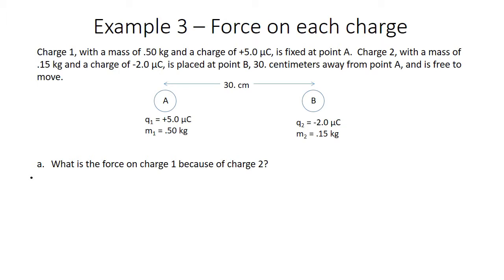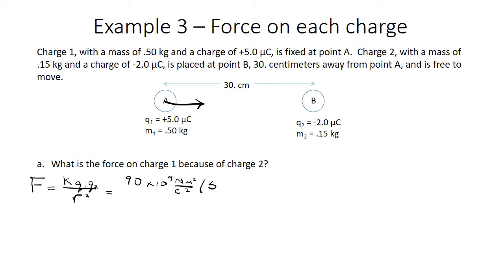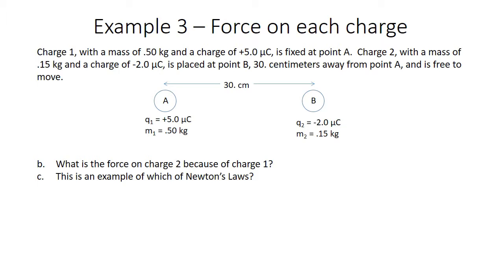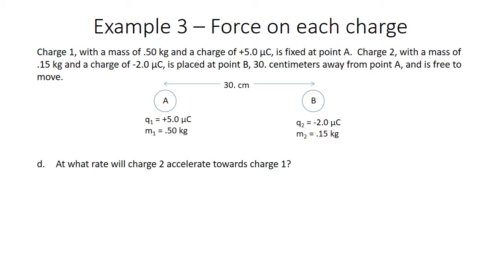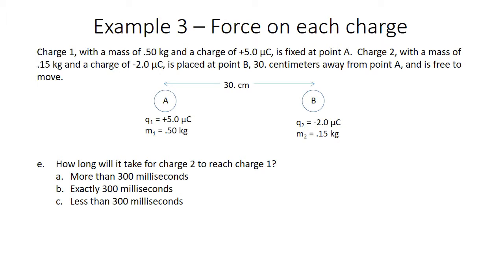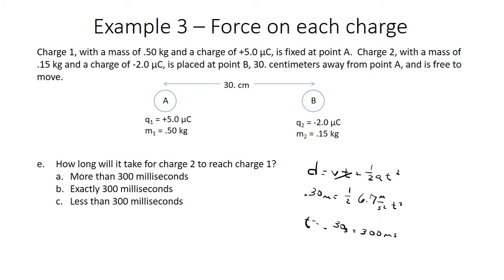APC - E&M - L1.2 - Example 3 – Force on each charge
Reviews Example 3 in AP Physics C - Electricity & Magnetism involving Coulomb's Law, Newton's Third Law and Kinematics